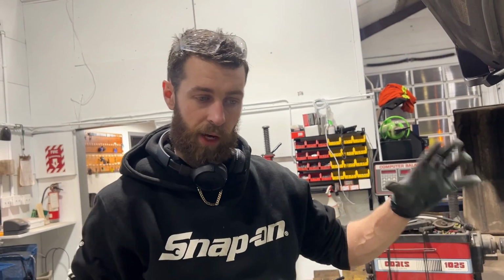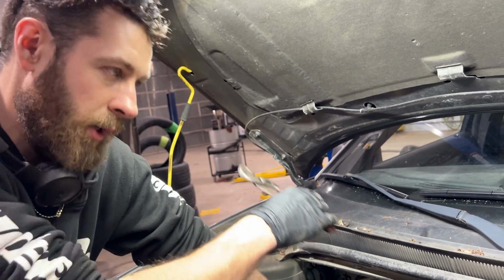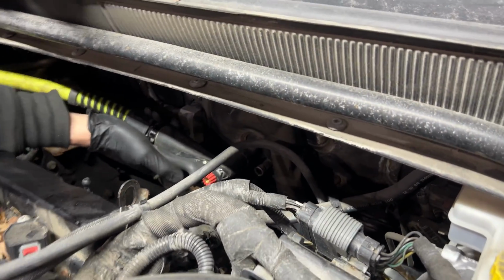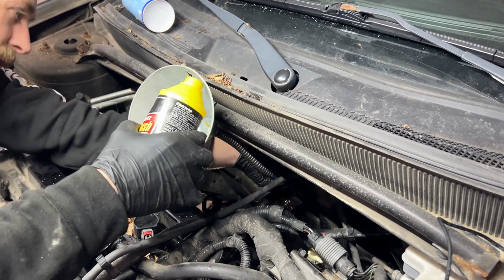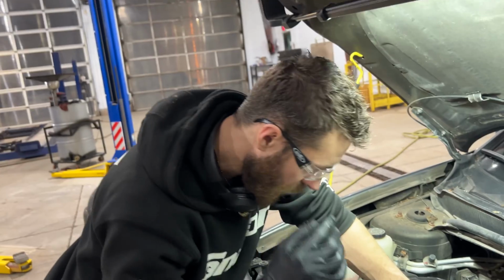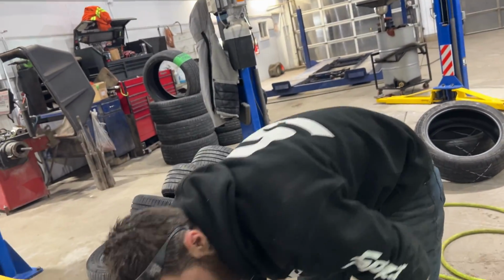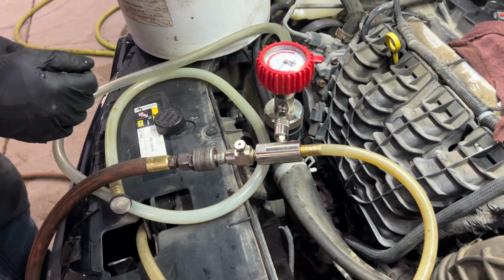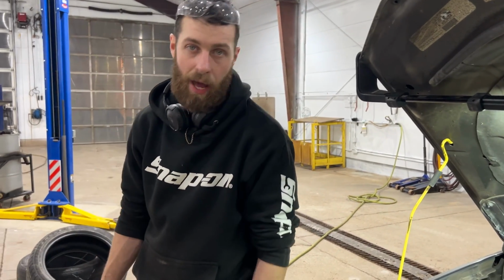2013 Dodge Avenger Coolant Change Service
Passenger side heat didn't work, plugged heater core.